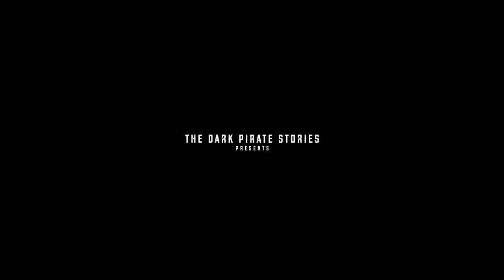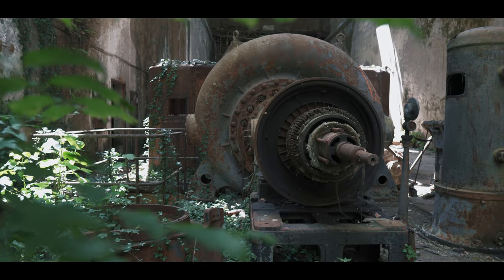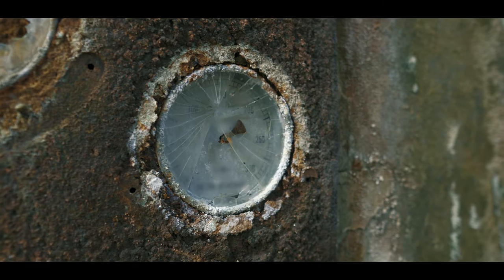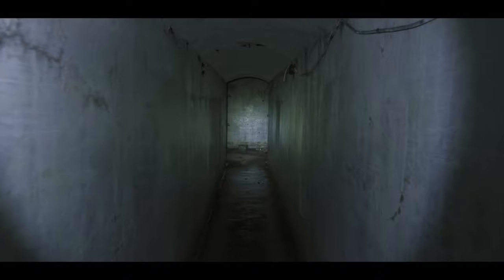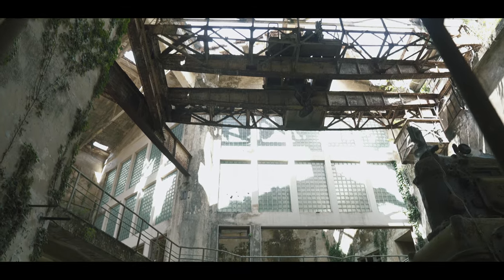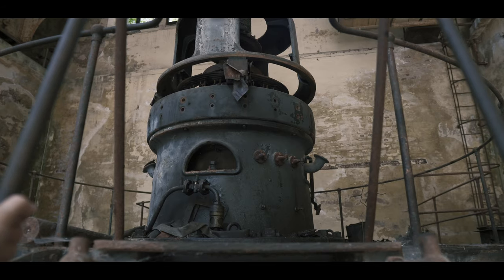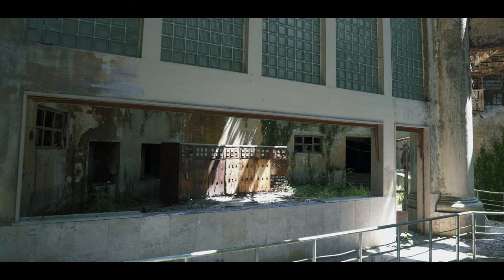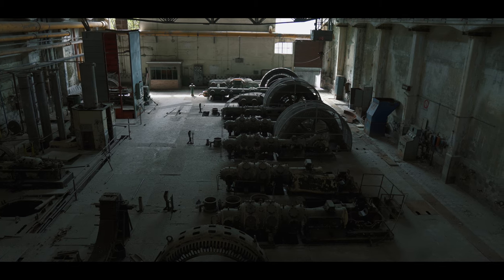Abandoned Power Plant Decaying for 50 Years | Post-Apocalyptic Experience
We're descending deep underground to explore a hydroelectric power plant that allows us a glimpse of what our planet could look like after our demise.

It was built as a part of a nearby factory, which was the main consumer of the generated power back in its heyday. It continued to operate till there was no demand for it anymore.

Now it’s been abandoned for more than 50 years.
Nature made its way inside and created breathtaking post-apocalyptic scenery.